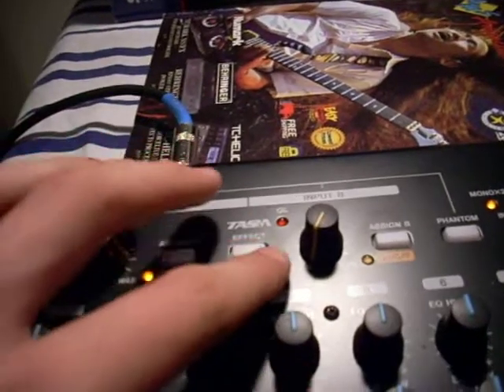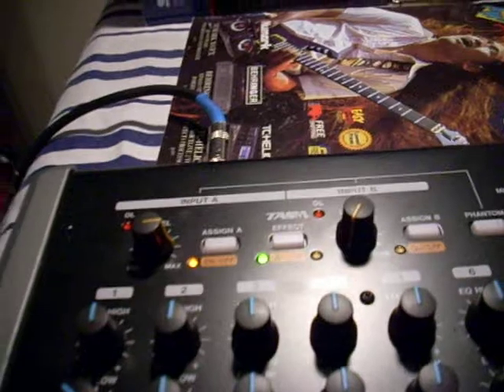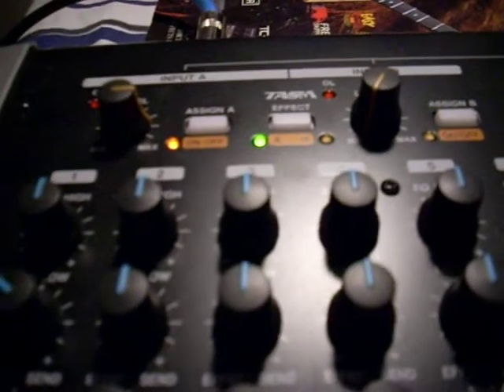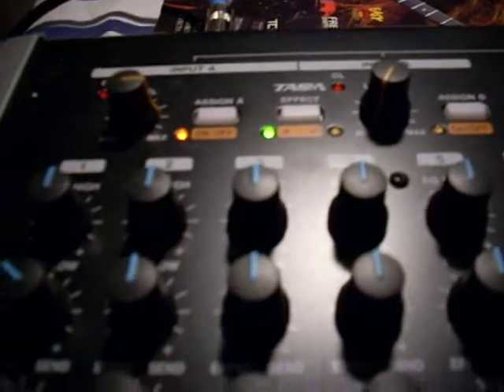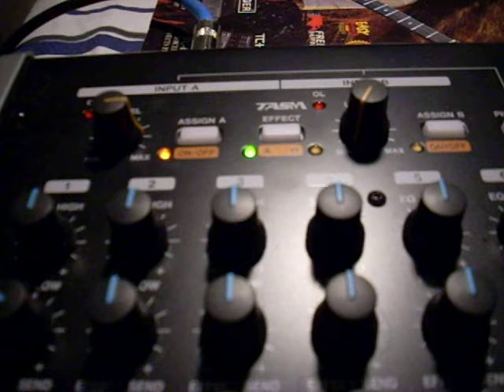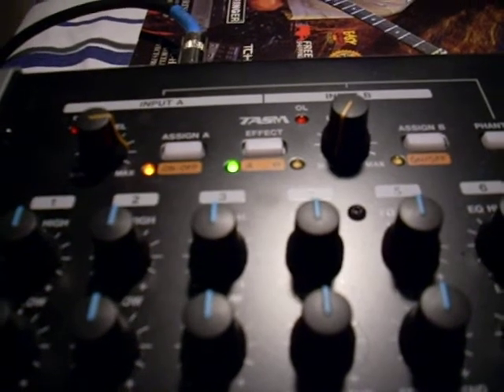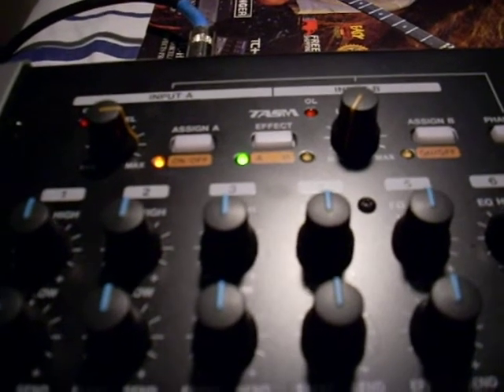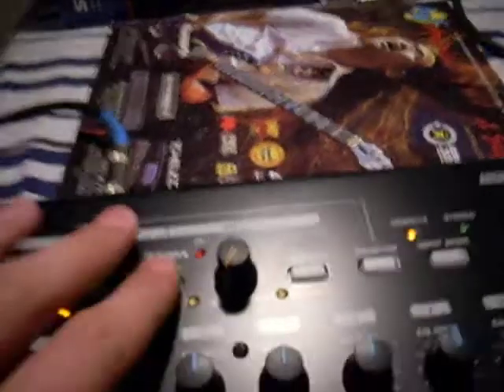DP-02 Tutorial, Using Effects (DP-02 only)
Here is my next installment of the DP-02 video tutorials, In this installment I will be explaining how to use the built in effects.

Sharing my videos also helps!

I hope this helps you, if you have any other questions or concerns just message me or comment and I will get back to you.